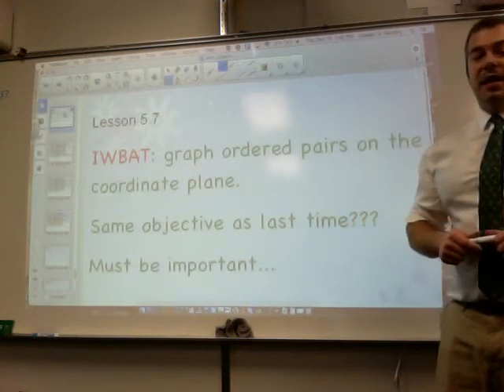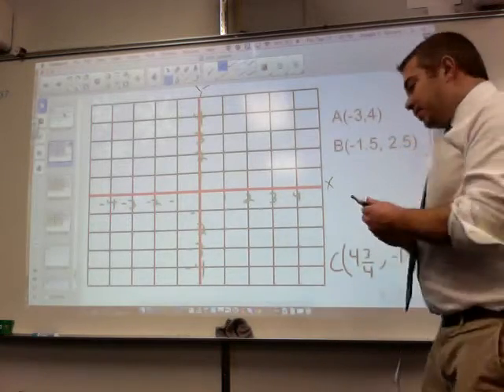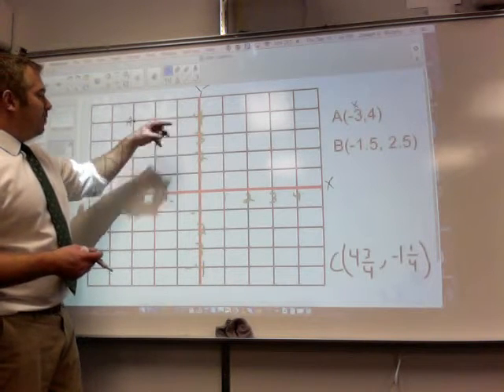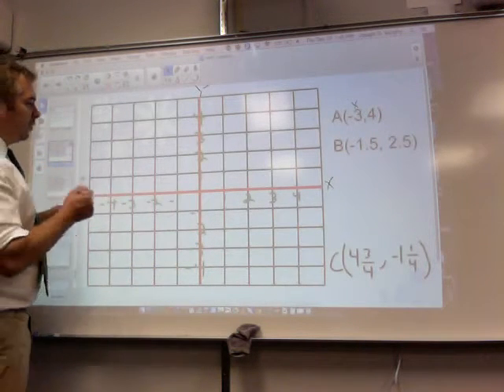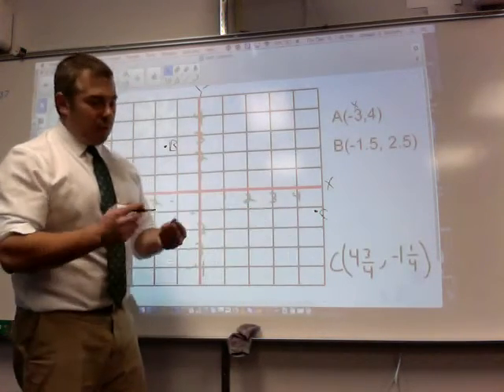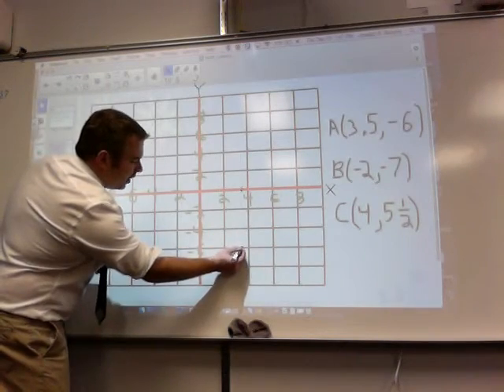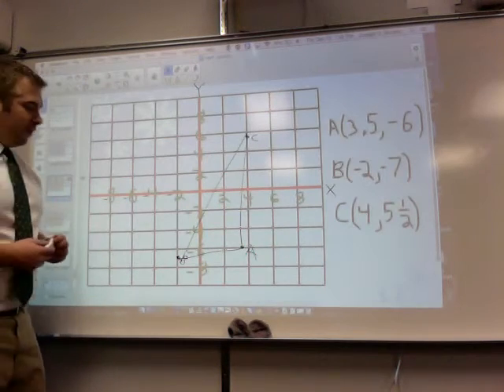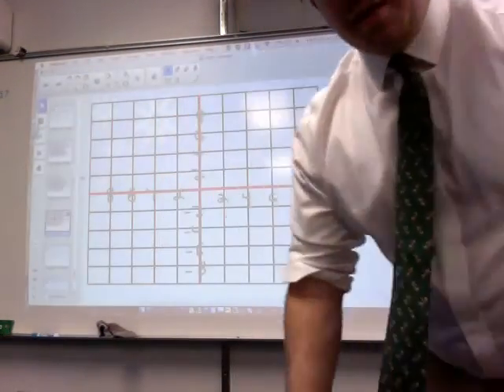Mr. Murphy, Morgan Road, 5.7, Math